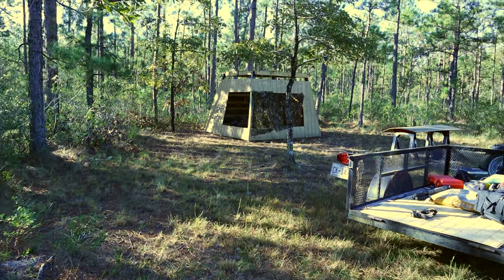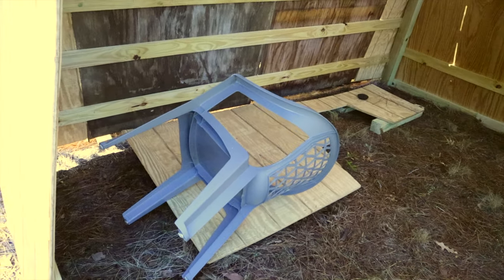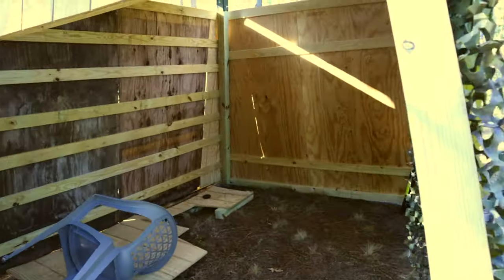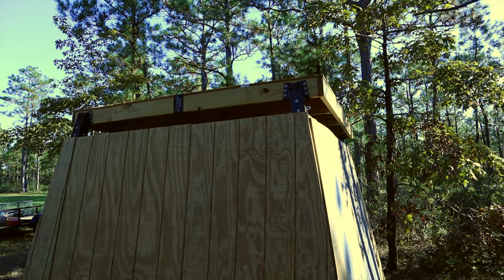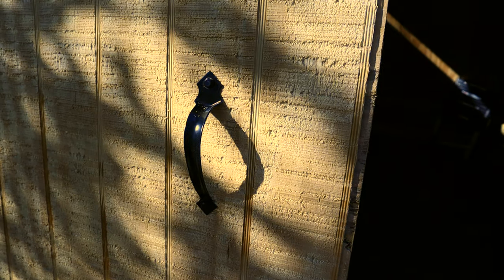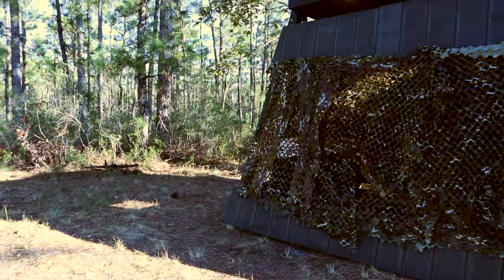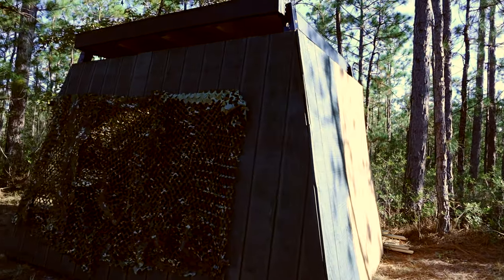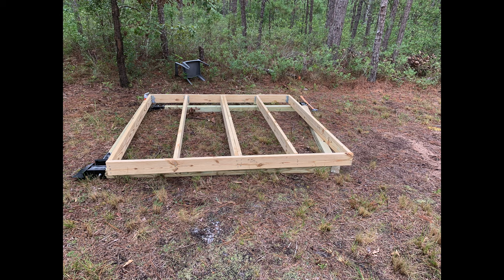Photography Blind Project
Overview of the construction of my photography blind.